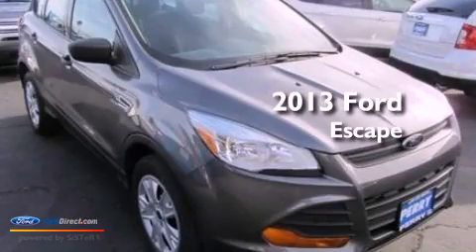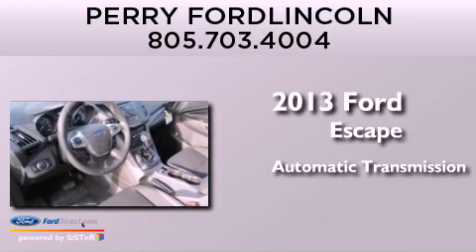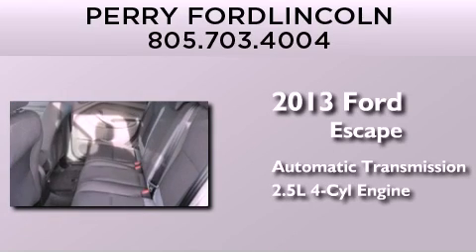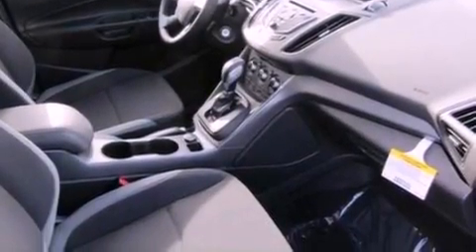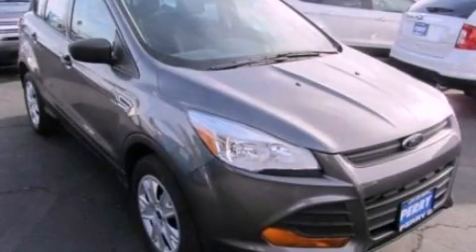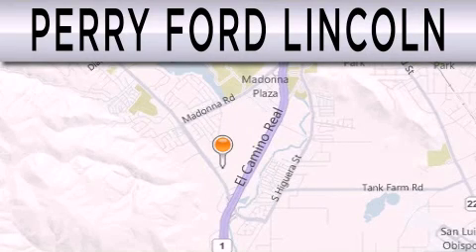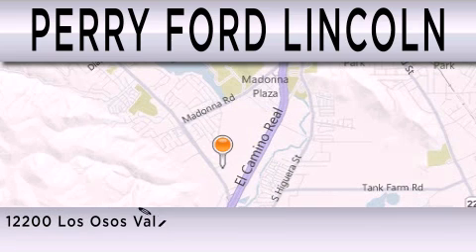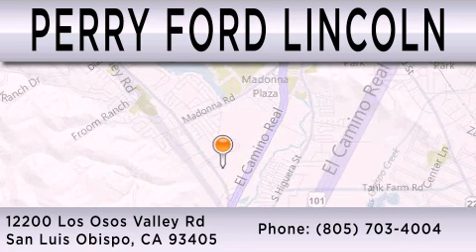2013 Ford Escape San Luis Obispo CA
Year : 2013
 Make : Ford
 Model : Escape
 Engine : 2.5L I4 16V MPFI DOHC
 Trans . : 6-SPEED AUTOMATIC
 Exterior : STERLING GRAY METALLIC

 Stock : 213263

 12200 Los Osos Valley Road